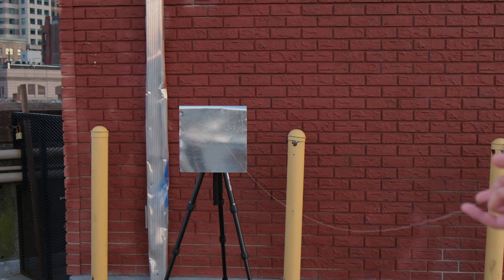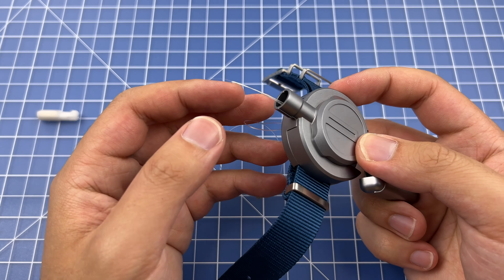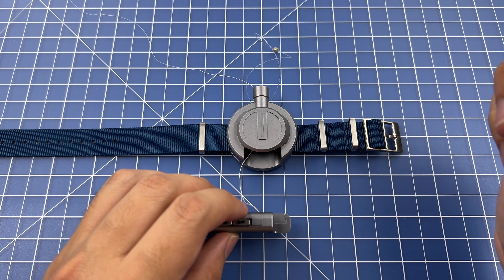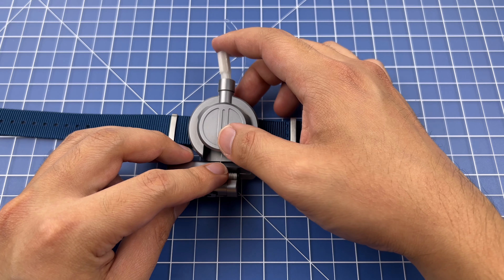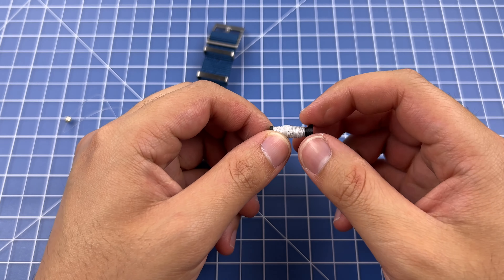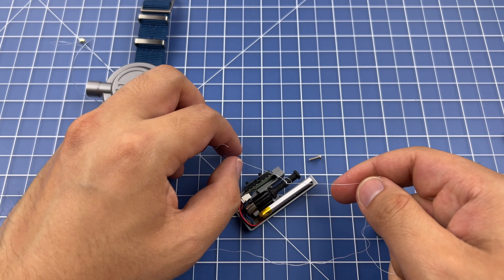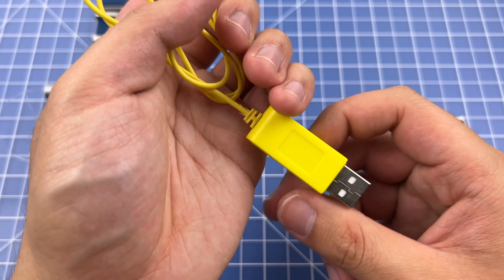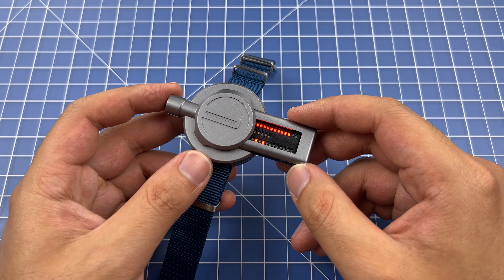MAGNUS MKII Thread Shooter Watch Instructions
Etsy listing

After a year of design optimization, we're finally ready to offer another run of the MAGNUS functional thread shooter watch! Thank you everyone for being so patient with us.

00:00 - Intro
00:54 - Loading Thread Cartridge
01:53 - Reload Rules
05:34 - Changing Thread
07:49 - Recharging Battery
08:50 - Replacing Strap
09:07 - Watch Cartridge